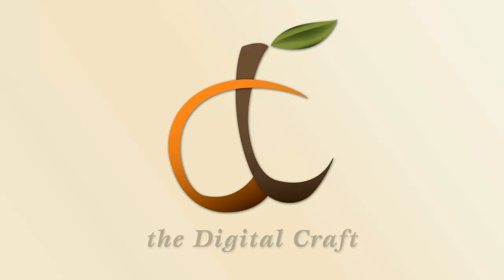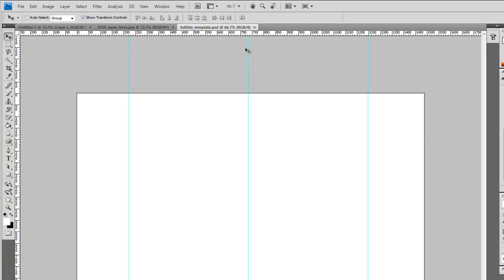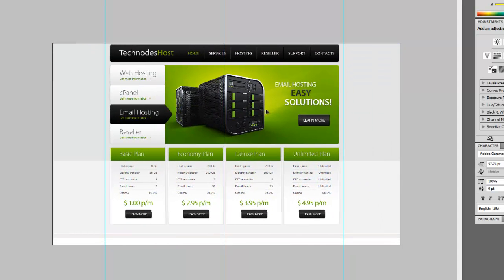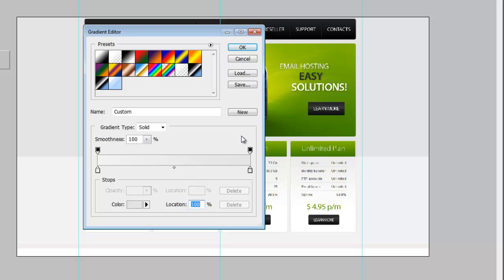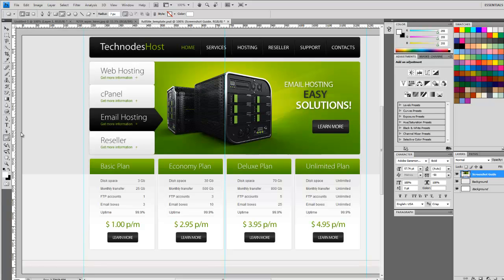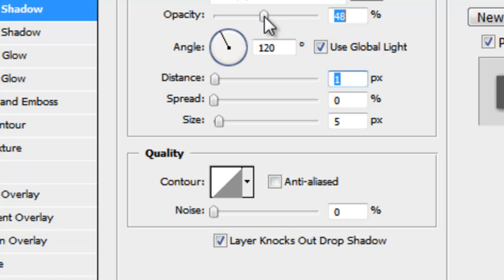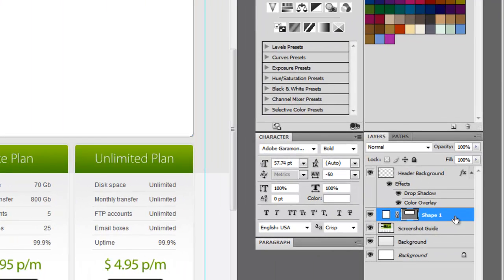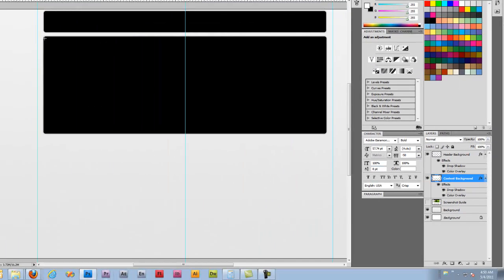Building a Web site start to finish | Part 1 - Starting the layout